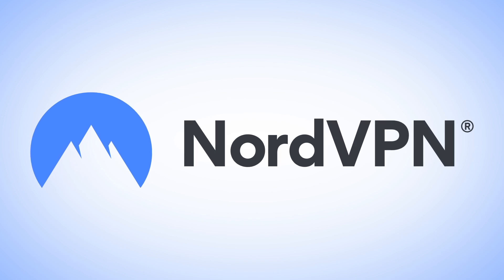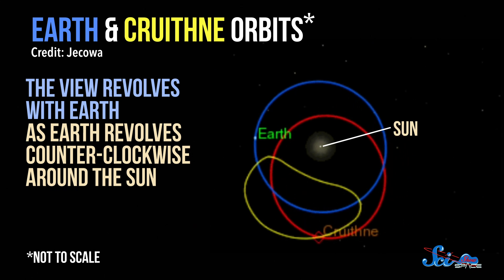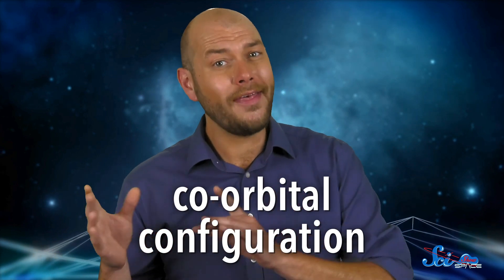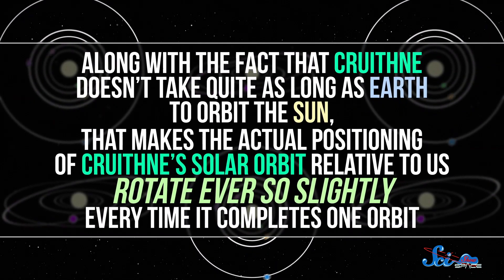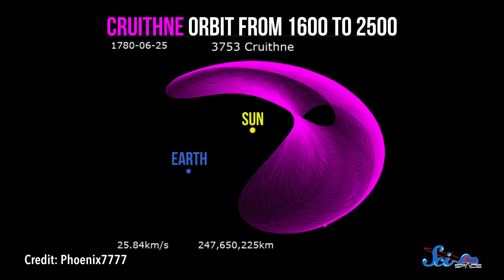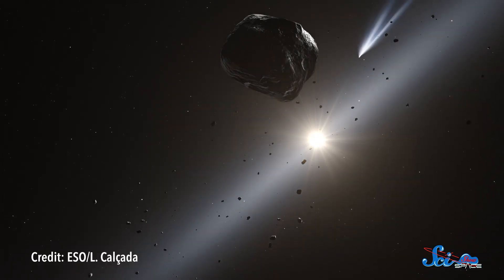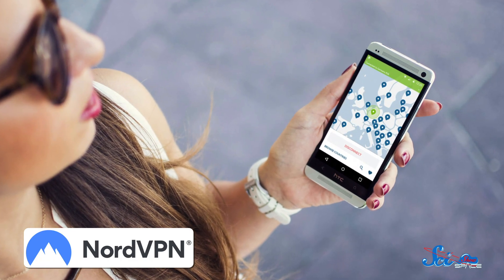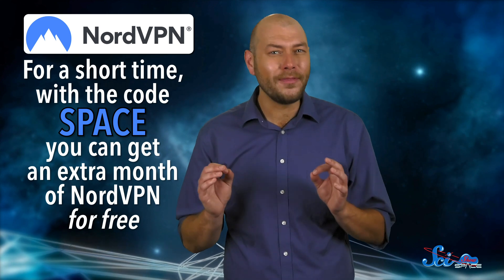Cruithne, the Asteroid With a Horseshoe Orbit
There’s a small asteroid that appears to orbit Earth in a horseshoe shape. Sometimes referred to as Earth’s second moon, but it's orbit is much weirder than that.